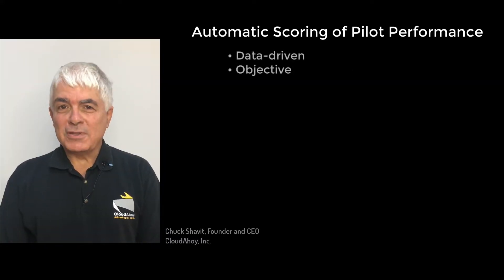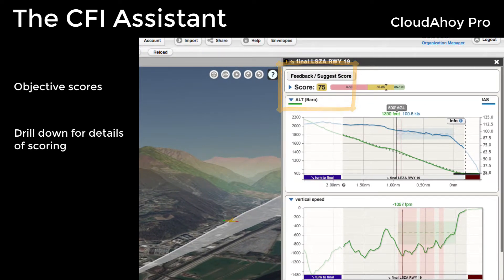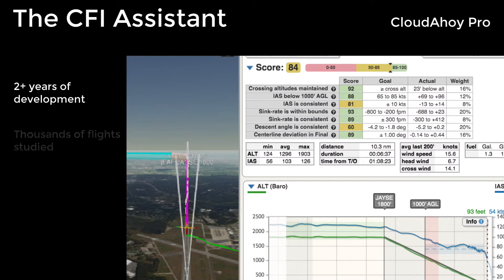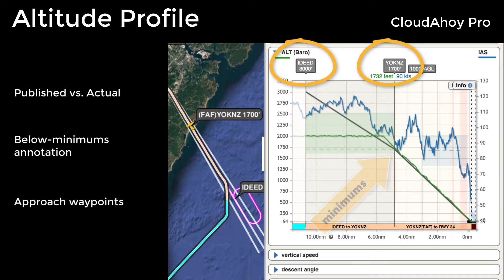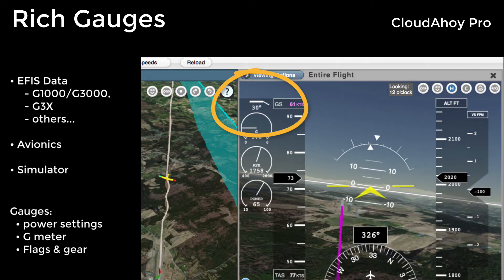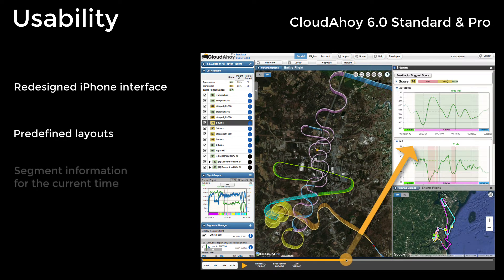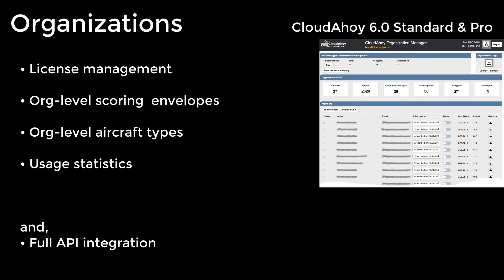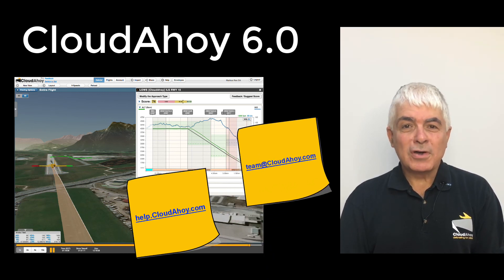CloudAhoy 6.0 Highlights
CloudAhoy 6.0 has many great enhancements for your post flight debriefing, including CFI Assistant - automatic scoring of pilot performance and CloudAhoy Pro - with advanced displays and detailed analysis of instrument approaches.